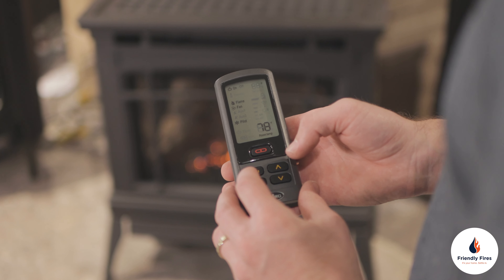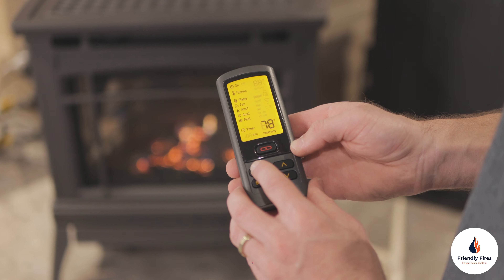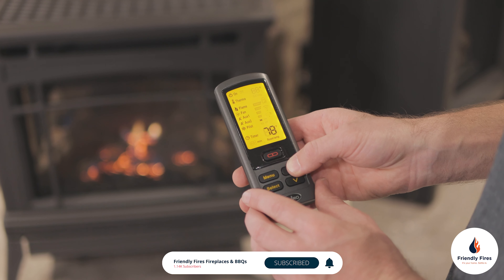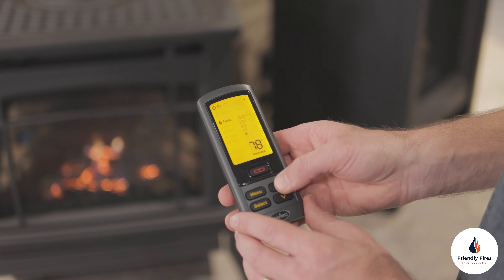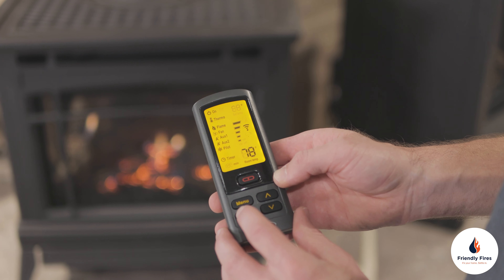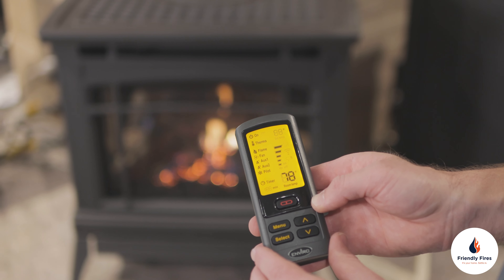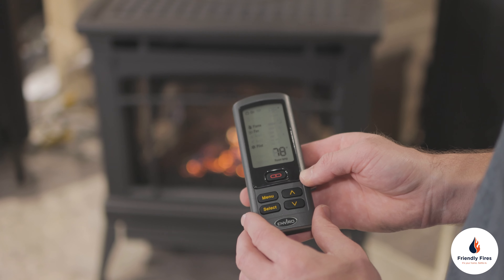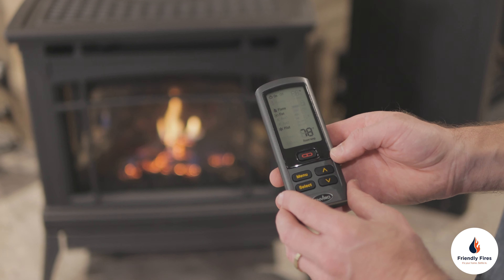Dexen Remotes | How to Adjust Flame Height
Friendly Fires is a family owned and operated business in Ontario, Canada. We have five locations in Ontario, and are steadily growing. With the addition of some new team members, we are now able to produce high quality video content for our social channels such as how to's, product unboxing and reviews.